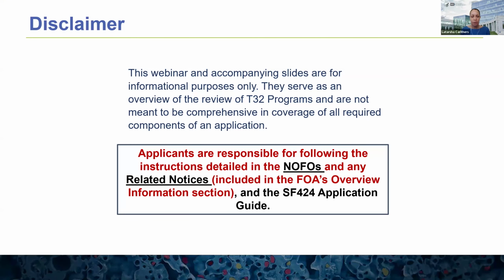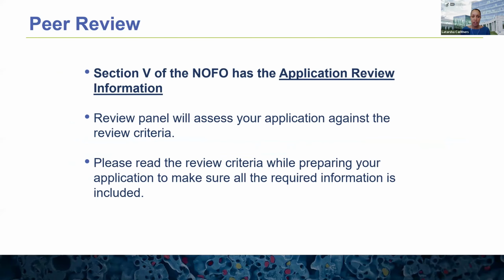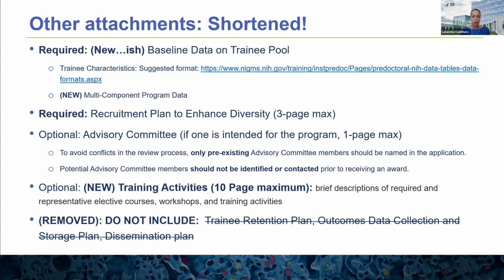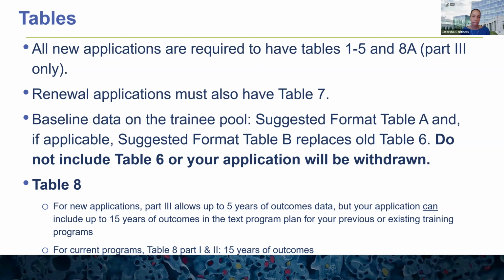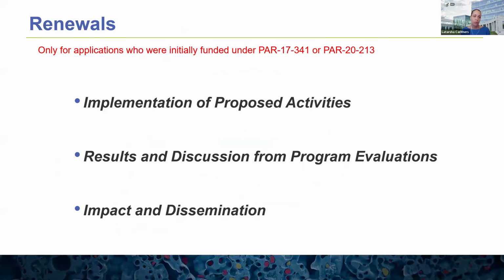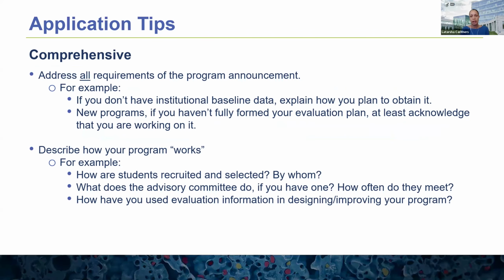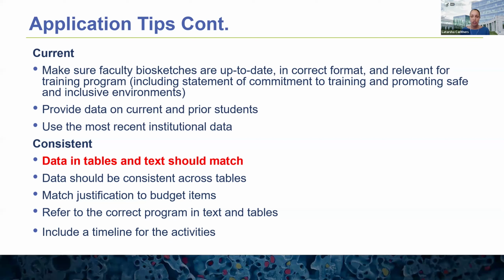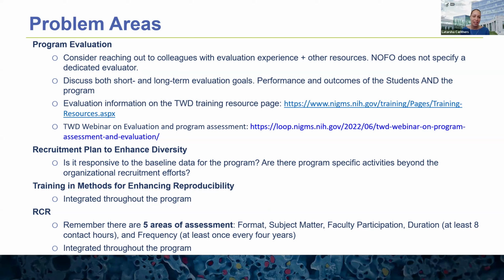NIGMS Medical Scientist Training Program (T32) Webinar: Peer Review